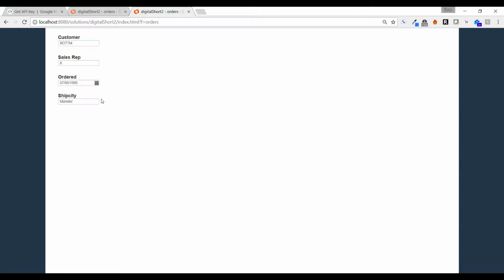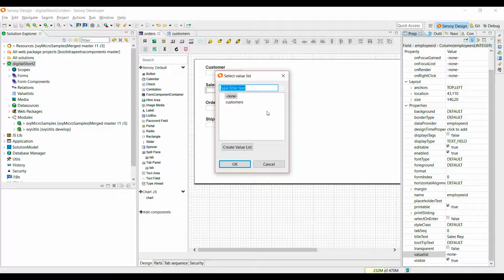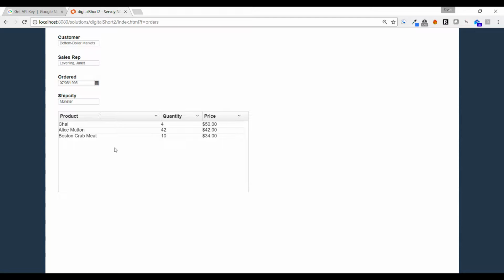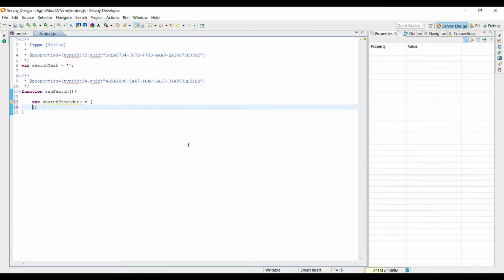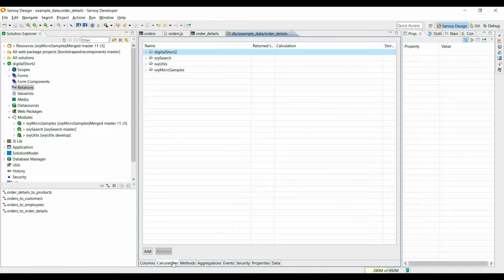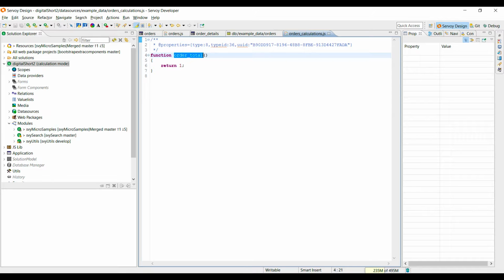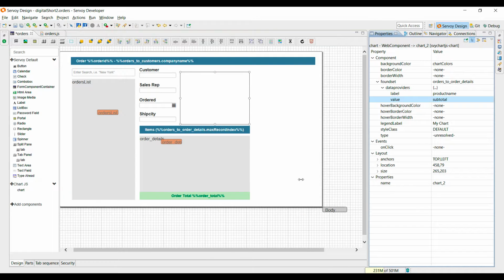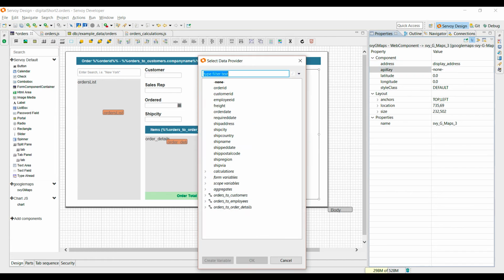Servoy in 5 minutes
Learn how to build a great HTML5 app from scratch in literally five minutes. Building a great business app can be hard, specially in html5 but Servoy simplifies it. Find out how in this 5 minute video.